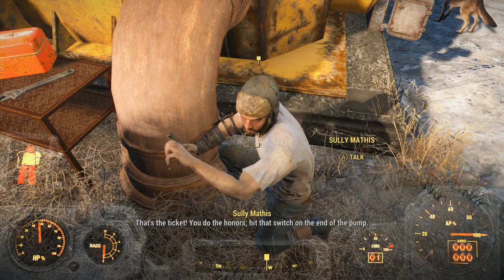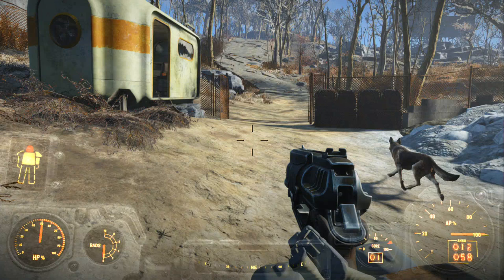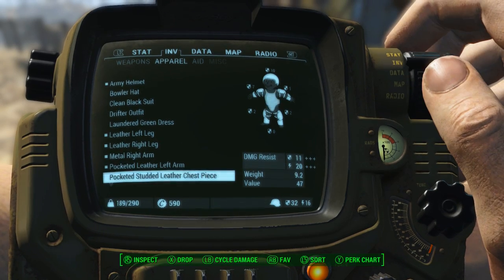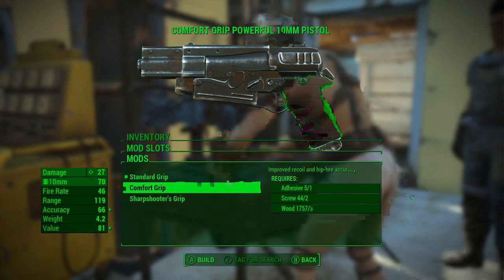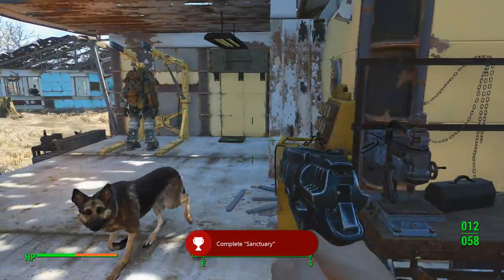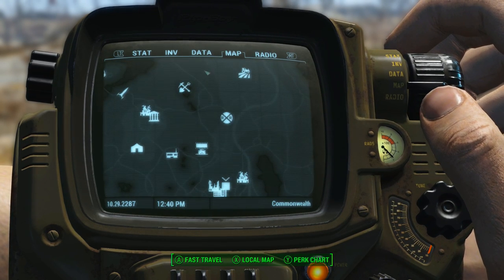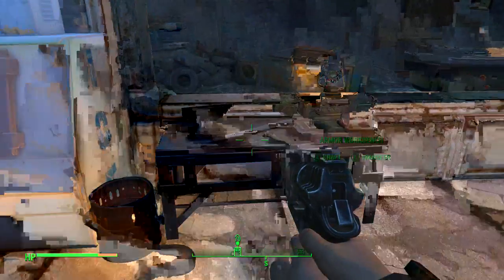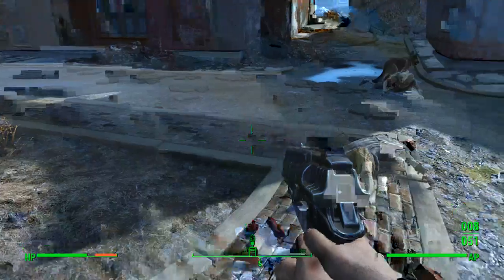Fallout 4 Part 18 Finally Upgrading the Pistol!